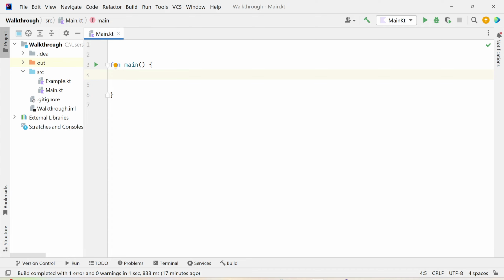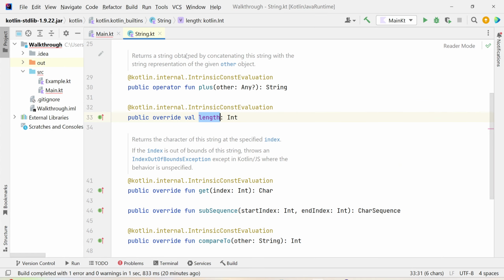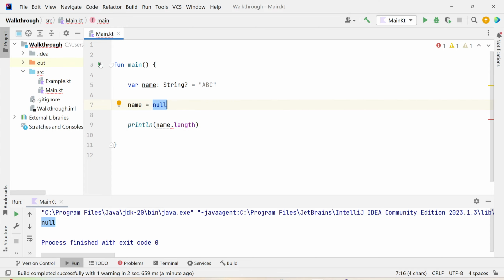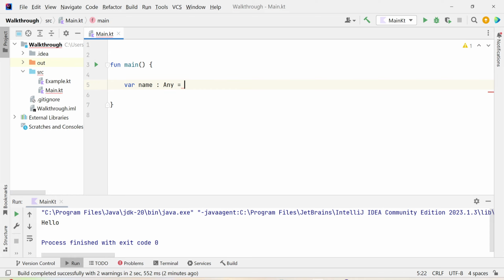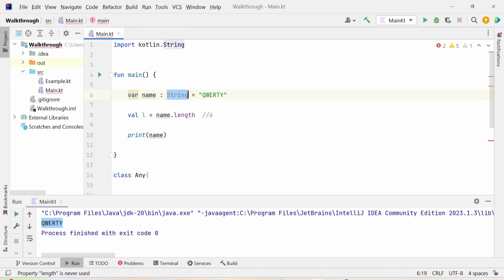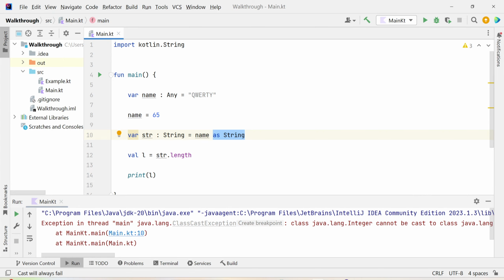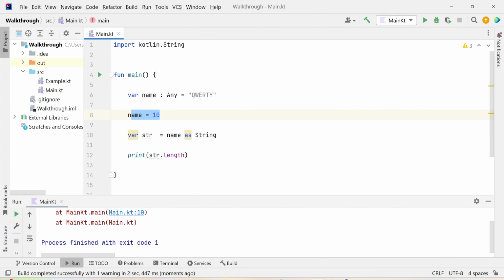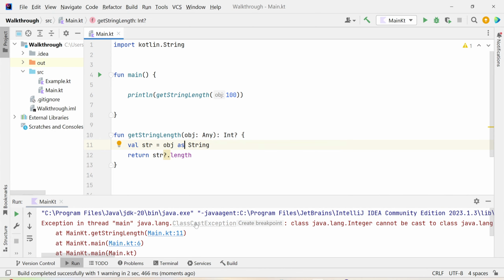#9 Kotlin Non nullable, nullable types, Null Safety, type casting, safe cast | Android Dev Training